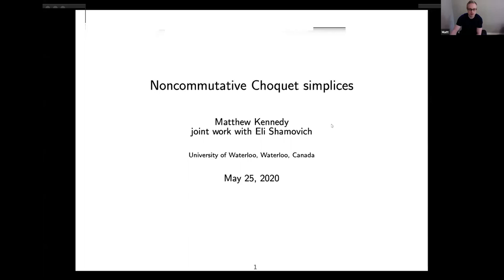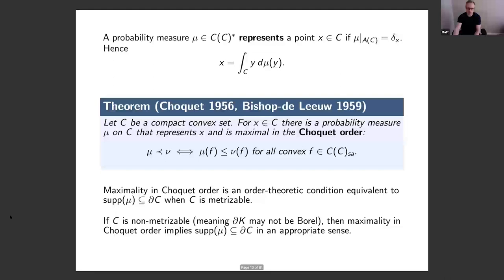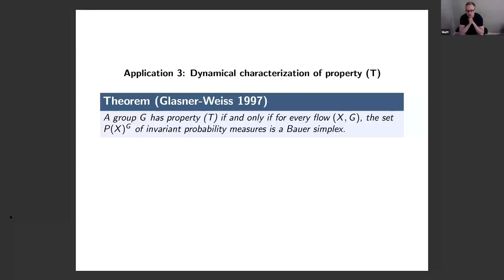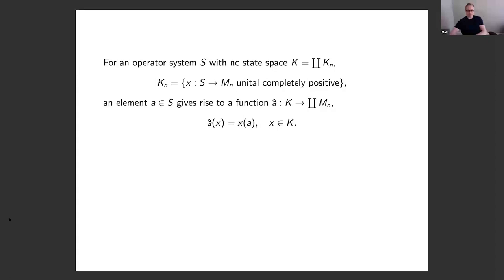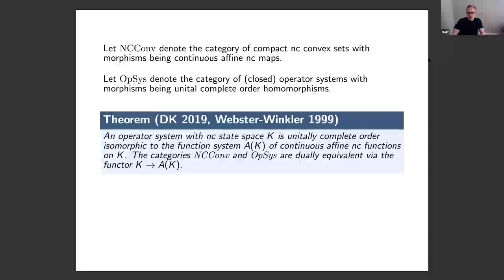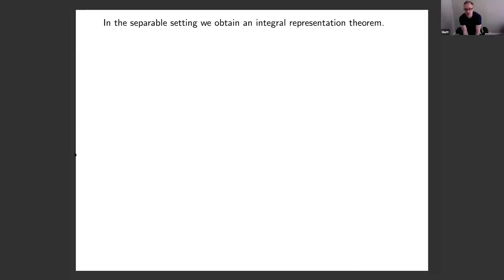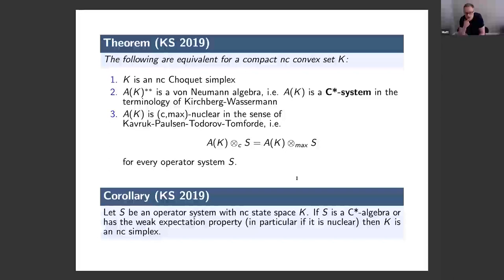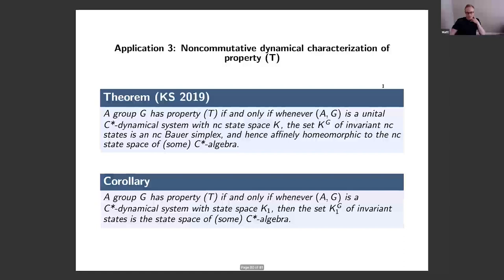Noncommutative Choquet simplices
Speaker:
Matthew Kennedy, University of Waterloo

Event:
The 48th Canadian Operator Symposium

Recently, Ken Davidson and I introduced a new framework for noncommutative convexity, along with a corresponding noncommutative Choquet theory that generalizes much of classical Choquet theory. In this talk, I will discuss a notion of noncommutative Choquet simplex, which generalizes the classical notion of Choquet simplex and turns out to play an analogous role in noncommutative dynamics. I will discuss some applications, including the following extension of Glasner and Weiss’s characterization of groups with Kazhdan’s property (T): a group has property (T) if and only if whenever it acts on a C*-algebra, the set of invariant states is affinely homeomorphic to the state space of a C*-algebra. This is joint work with Eli Shamovich.